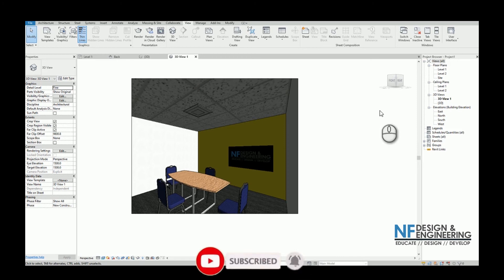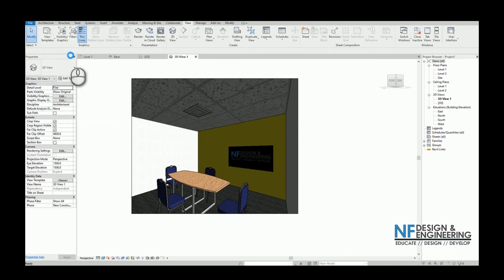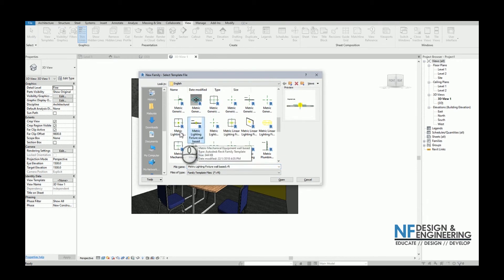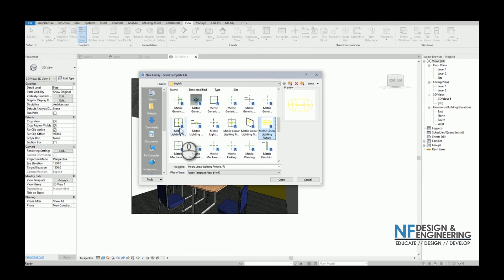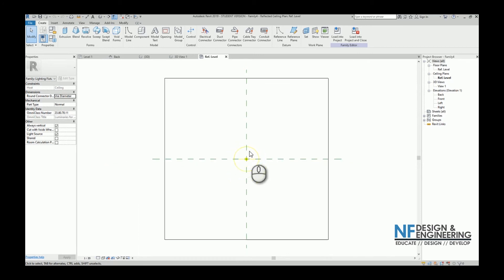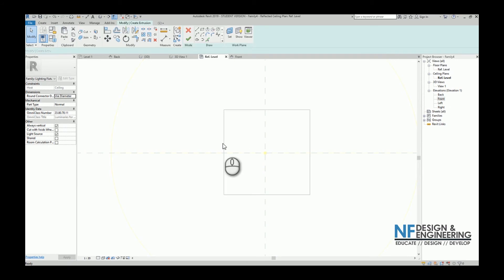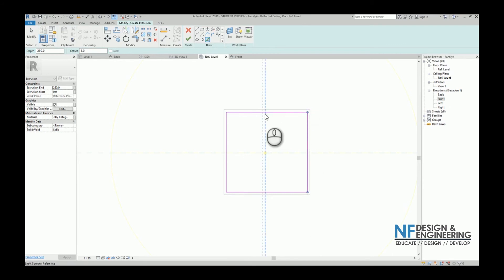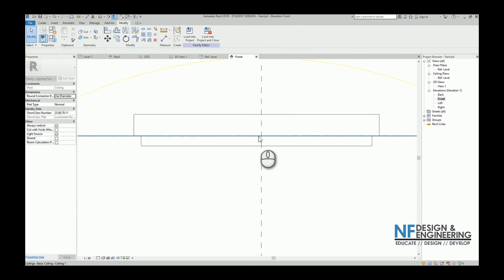ARC 004: LED Downlight Revit Family Tutorial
Hi guys, on this tutorial I'll show you how to create a lighting family in Revit complete with the Photometric Properties explanation for Architectural and MEP project use.